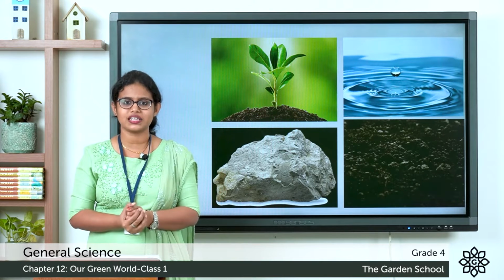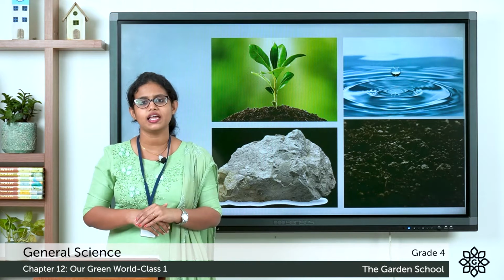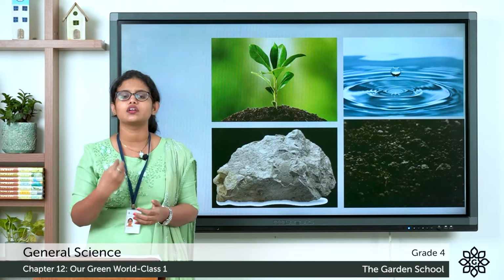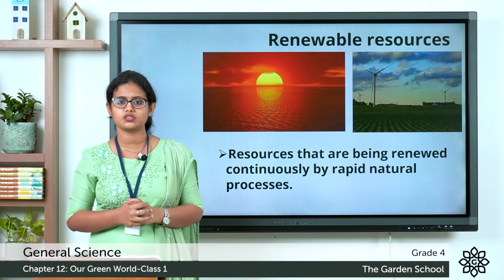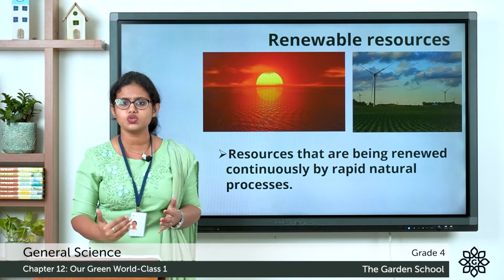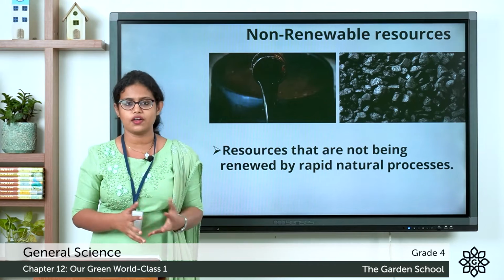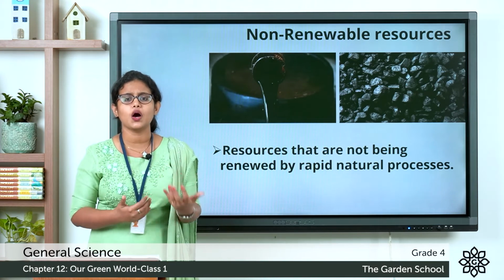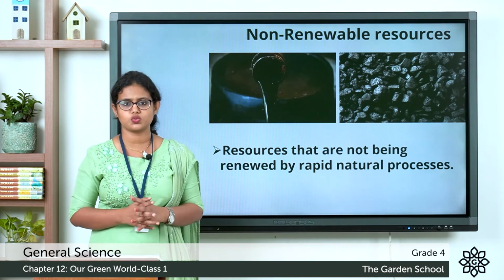Grade 4 General Science Chapter 12 Class 1 Renewable and Non-Renewable Resources